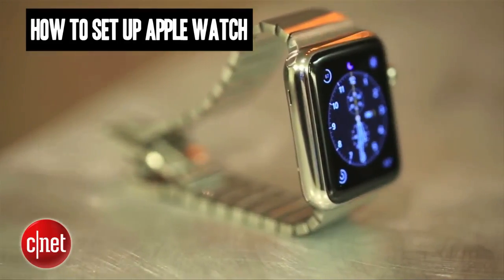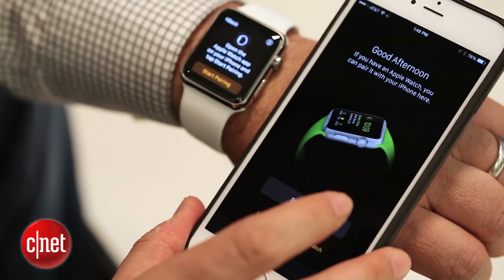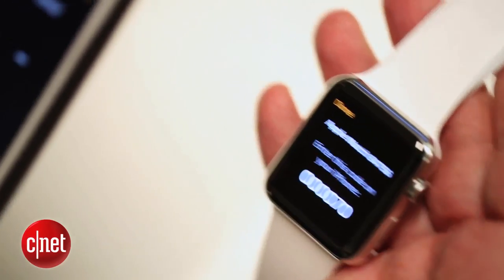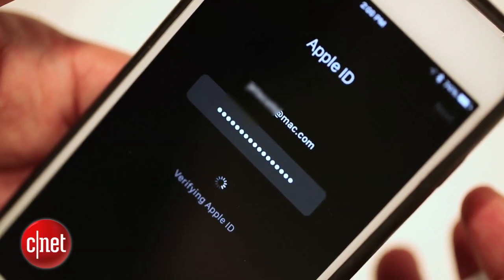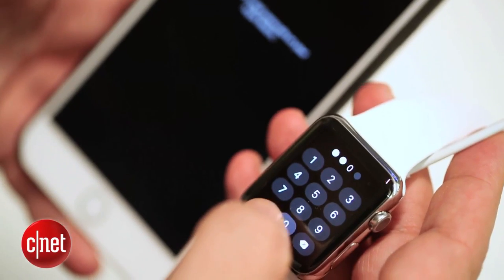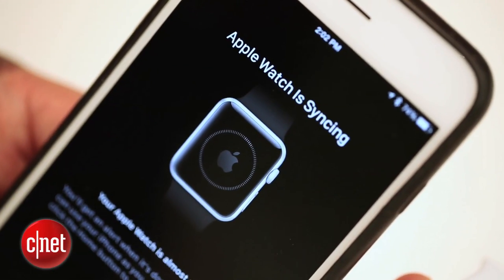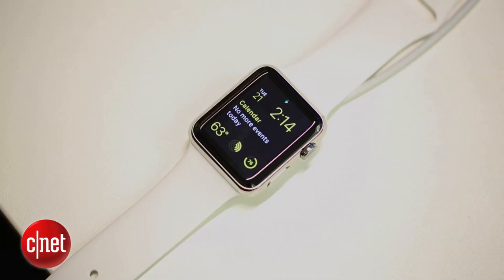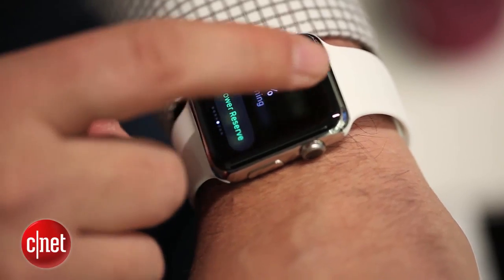CNET How To - How to set up and pair your Apple Watch for the first time (or, second)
The Apple Watch has a unique pairing process, and you might do it again if you have to restore from a backup. We'll show you how it works and what to do.